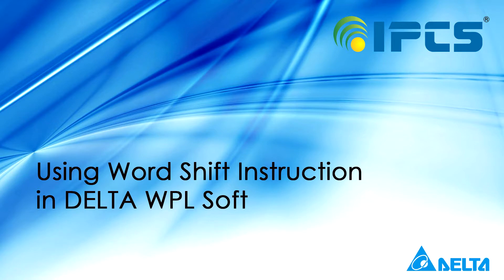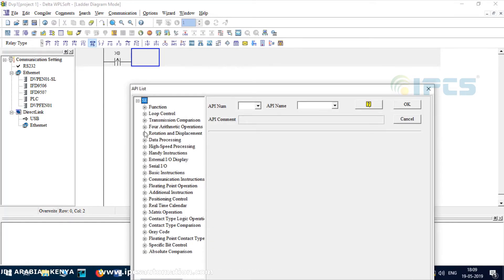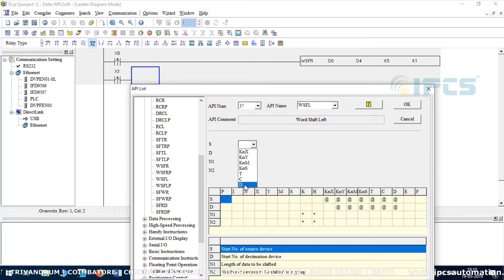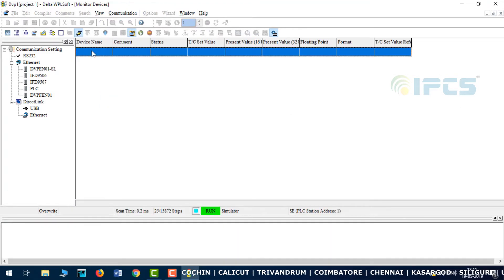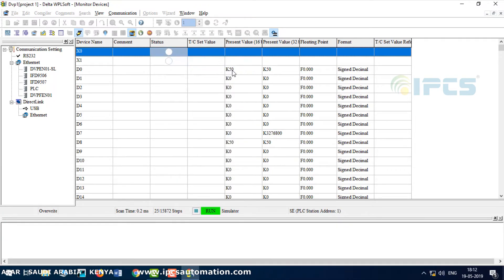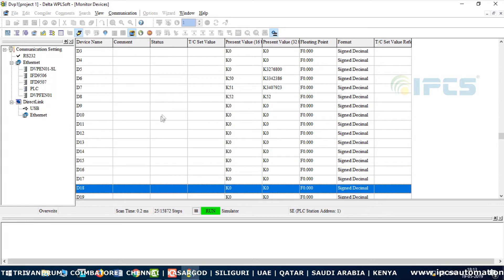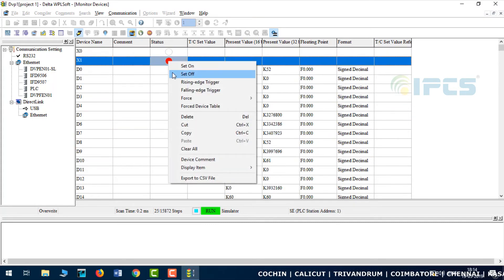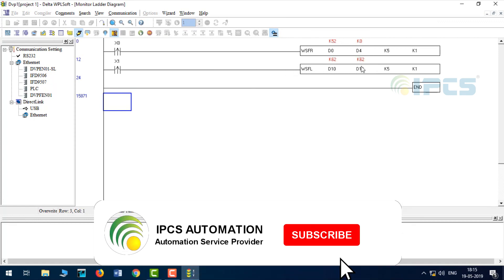Using Word shift Instruction in DELTA WPL soft | IPCS Automation PLC SCADA BMS CCTV Training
Using Word shift Instruction in DELTA WPL soft:
In this lesson, we are going to discuss the instructions that are in the word shift right(WSFR) and word shift left(WSFL)
We are going to discuss what parameters will be needed to use this instruction, fill them in and test the instruction online. Let’s take a look at how we do some word shifting.

 IPCS conducts various training programs specially tailored for Professionals, Corporate Companies and Colleges. IPCS provides a well-disposed and stimulating study environment addressing the intellectual, professional and leader development of students. Our training programs provide the best practice in the latest technologies, trends, and challenges in the immensely competitive areas of automation and embedded technologies.

For More details: 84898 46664, 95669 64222,